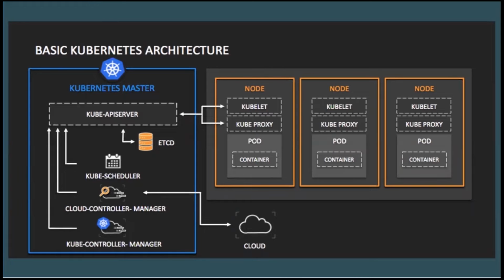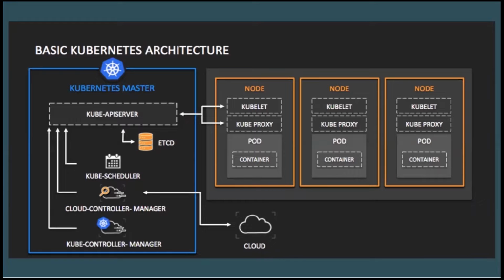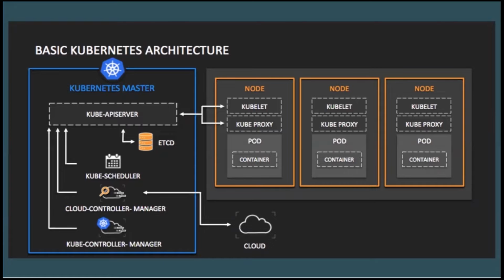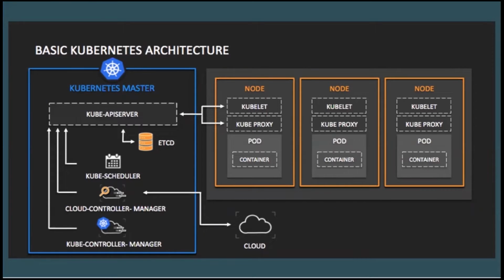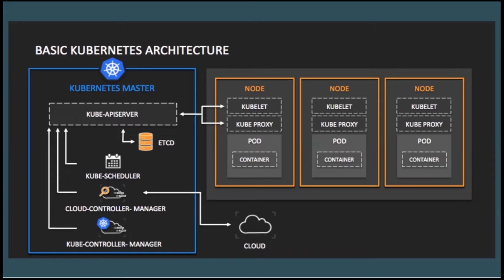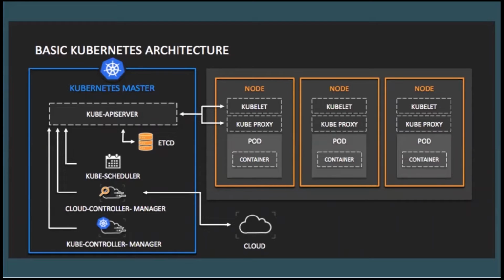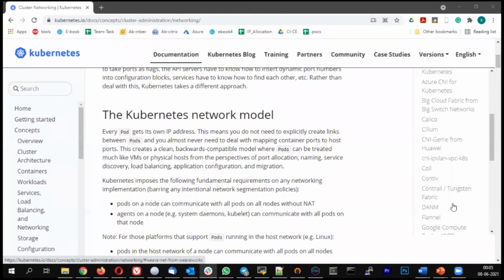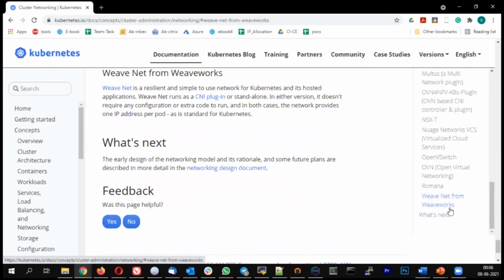Kubernetes Architecture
Kubernetes is an open-source container deployment and management platform. It offers container orchestration, container runtime, container-centric infrastructure orchestration, load balancing, self-healing mechanisms, and service discovery.

V2-02.  Kubernetes Architecture